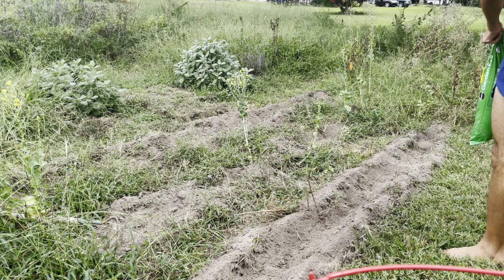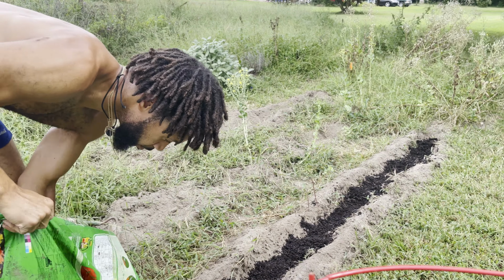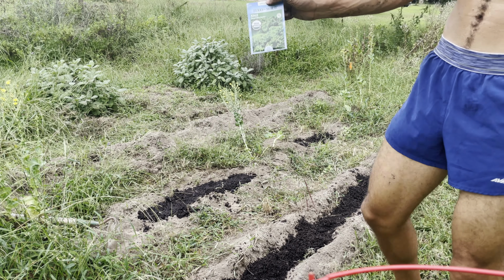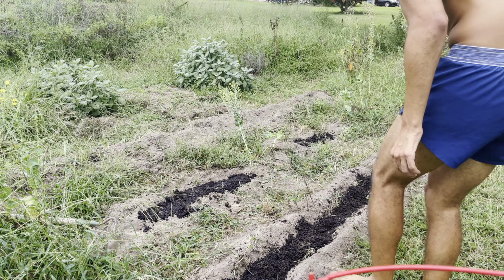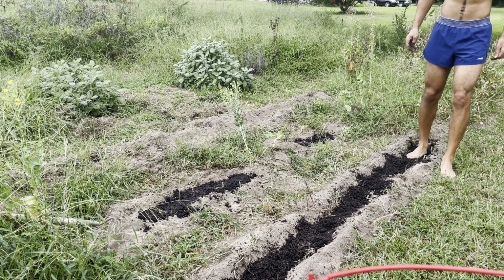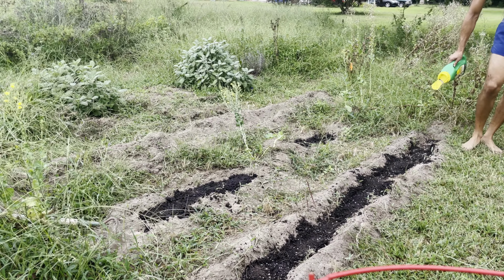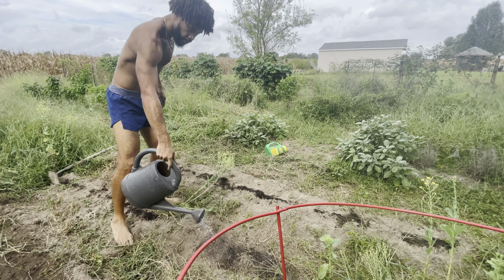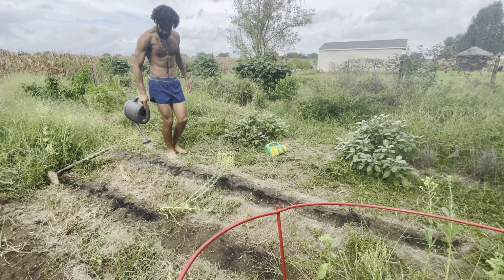VLOG 6: How to start a garden the easy way!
If you've ever wanted to grow your own vegetables, but didn't know where to start, this guide will give you some tips and tricks on how to grow those plants. It's never been easier to garden! Watch how I started a very simple, easy-to-maintain lettuce and kale garden — all from just a few seeds. All you need is sunlight, water, and a good hoe!